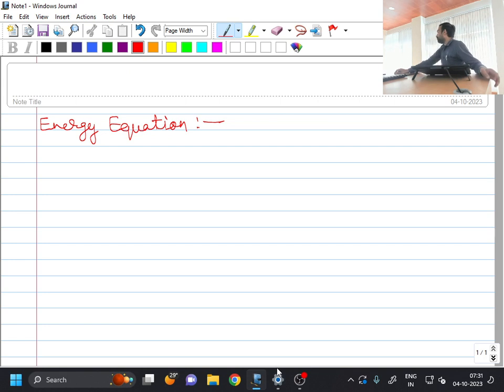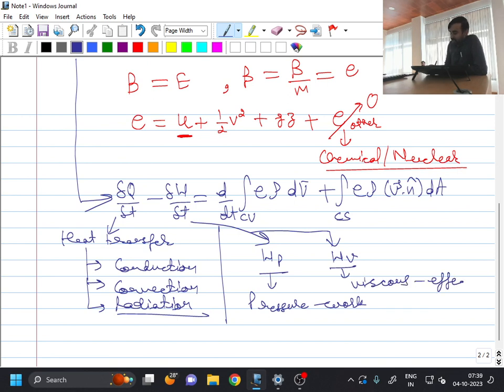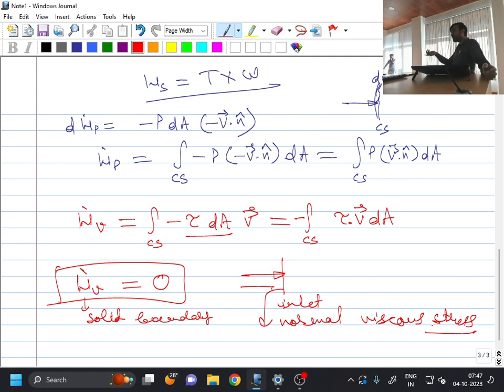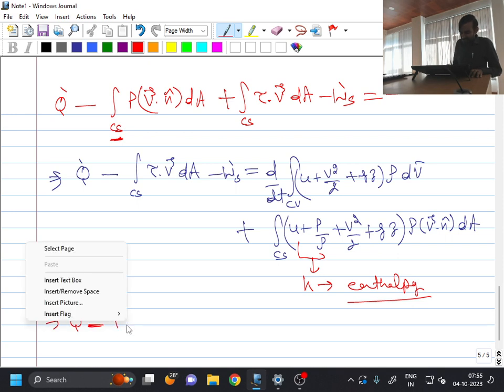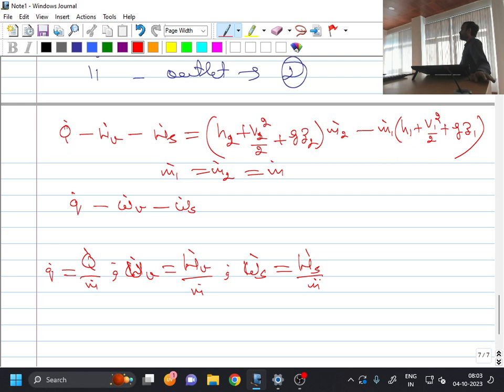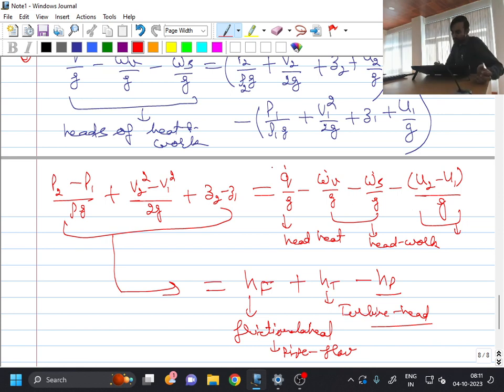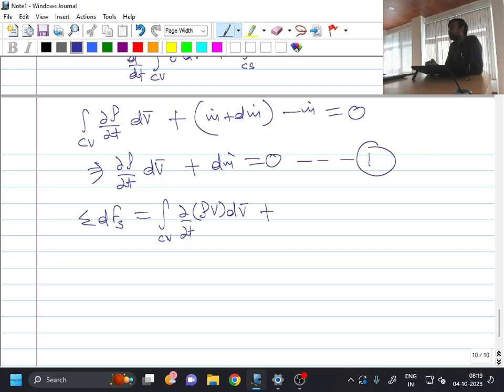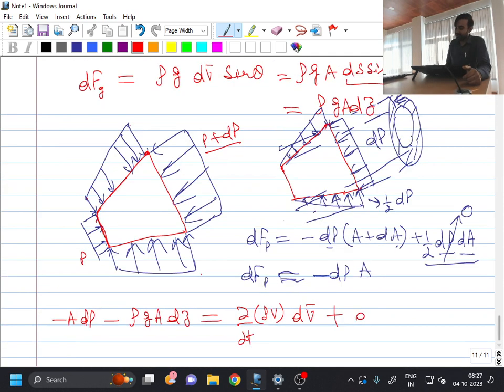Lecture 22: Steady Flow Energy Equation and Bernoulli Equation